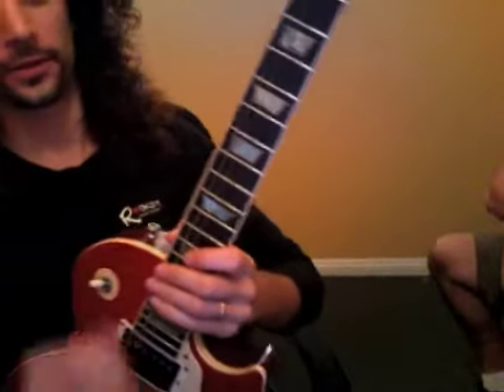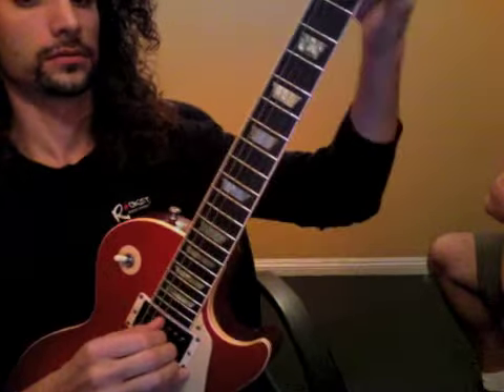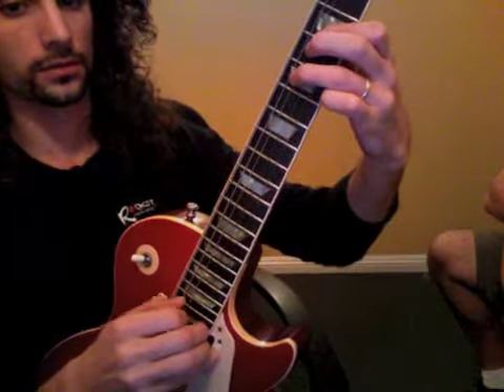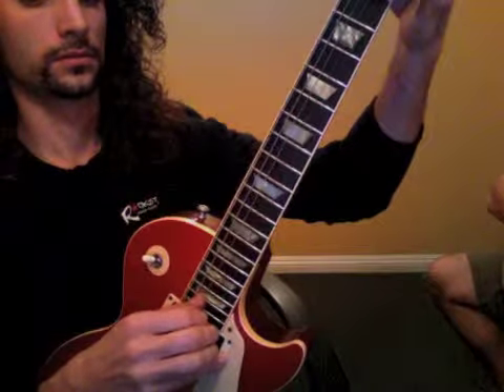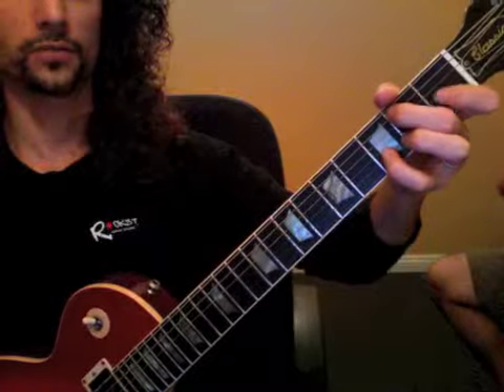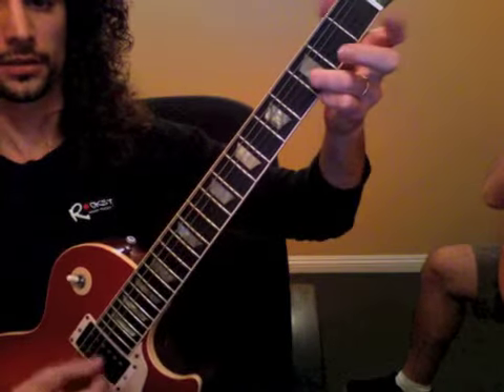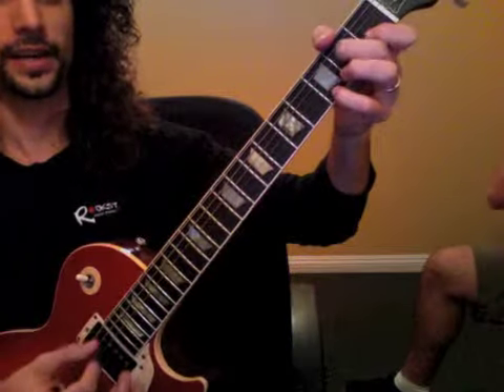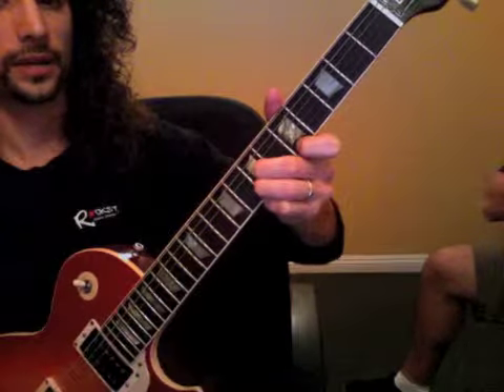ac_121512_jl_200